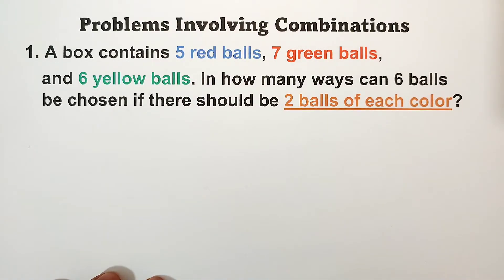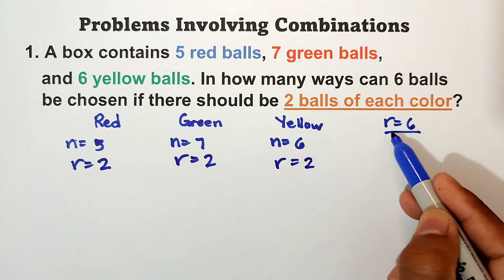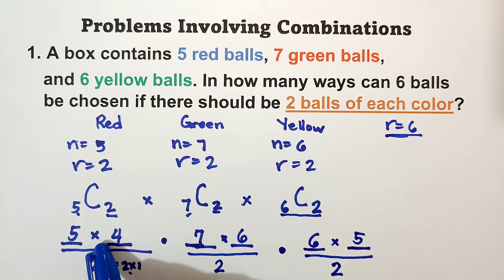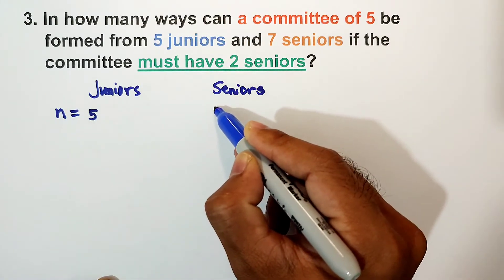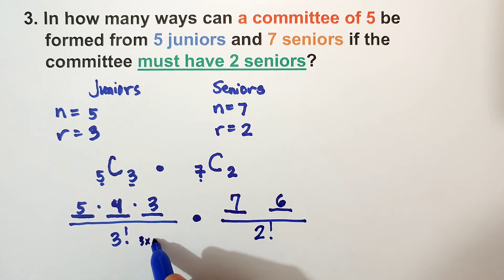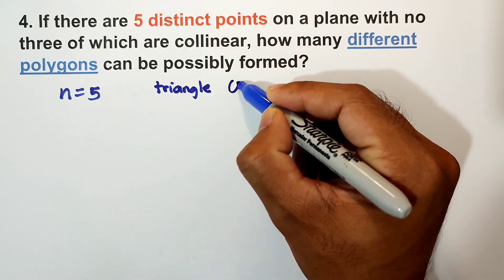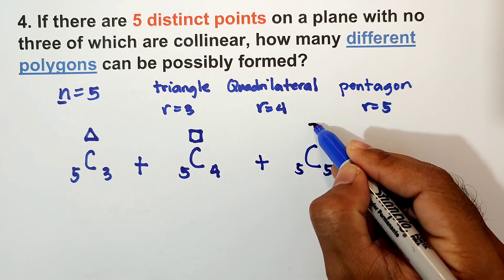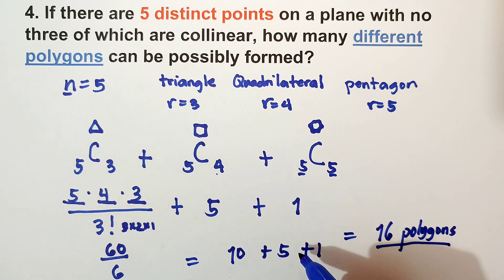Solving Problems involving Combination - Statistics and Probability Grade 10